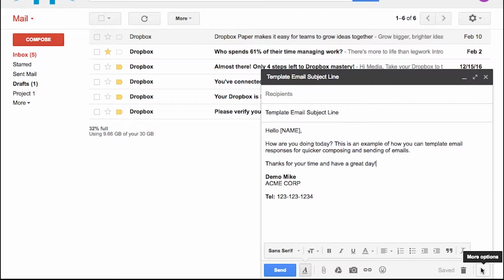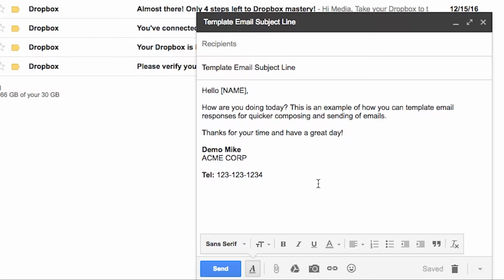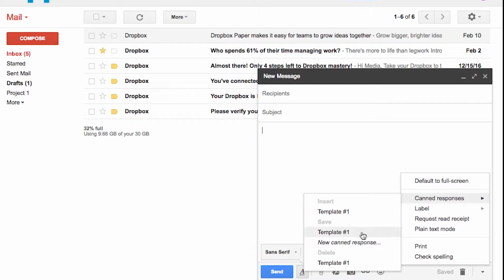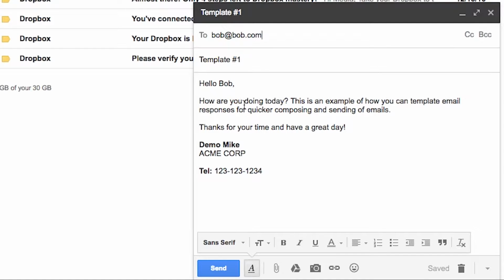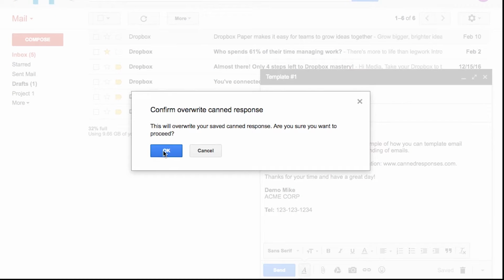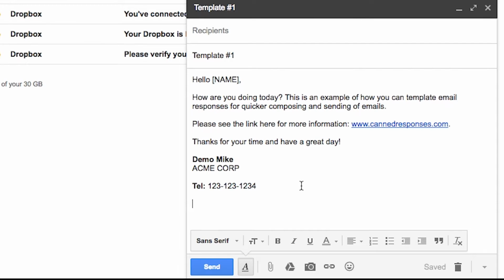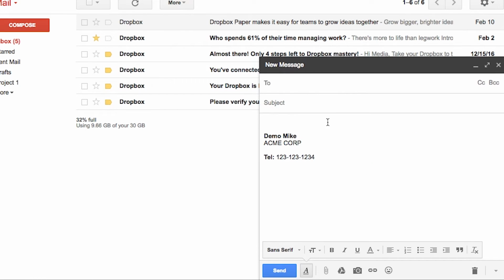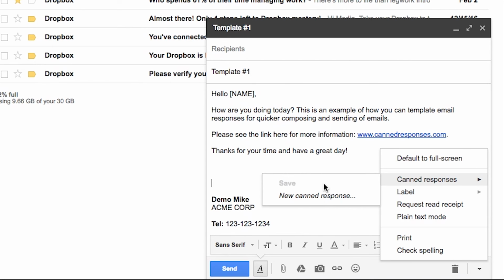Gmail Feature- Canned Responses - Automate Your Email Responses to Save Hours a Week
Automate Your Email Responses to Save Hours a Week